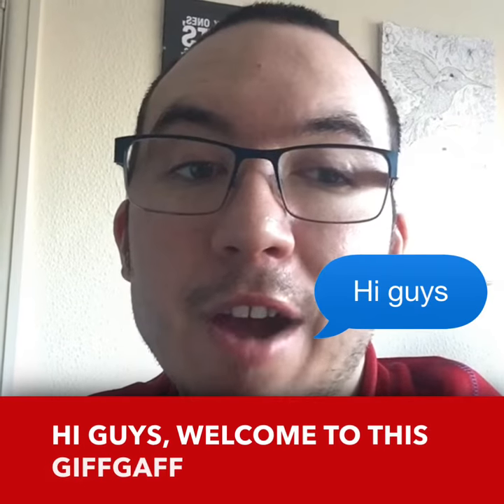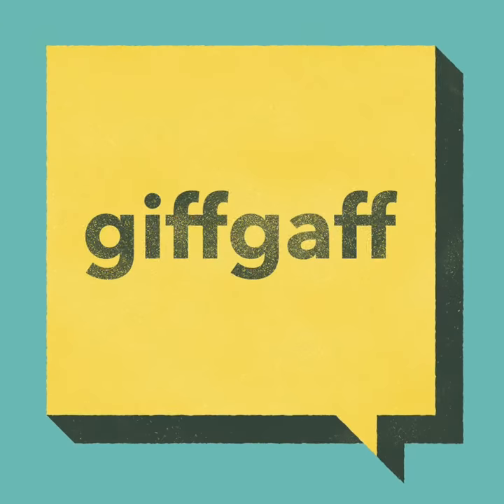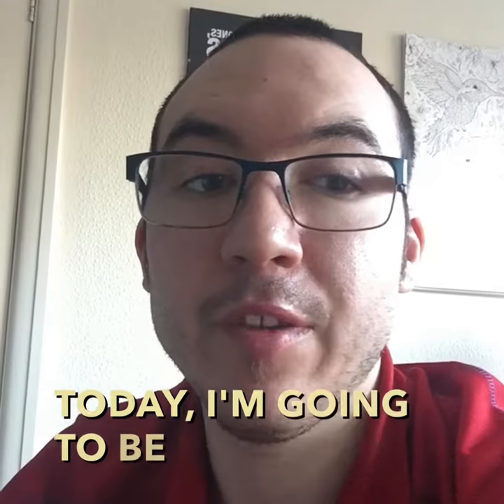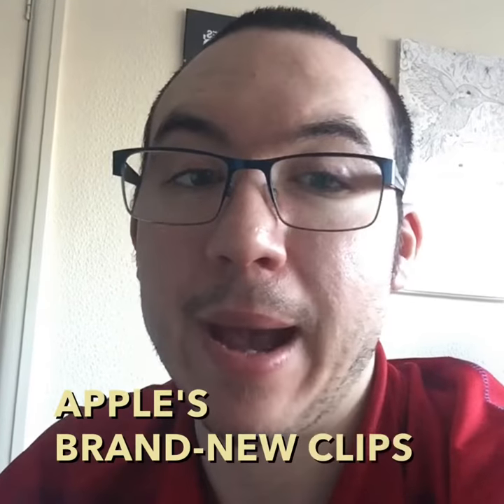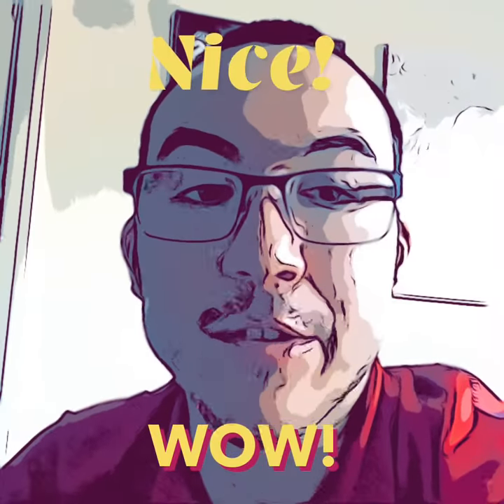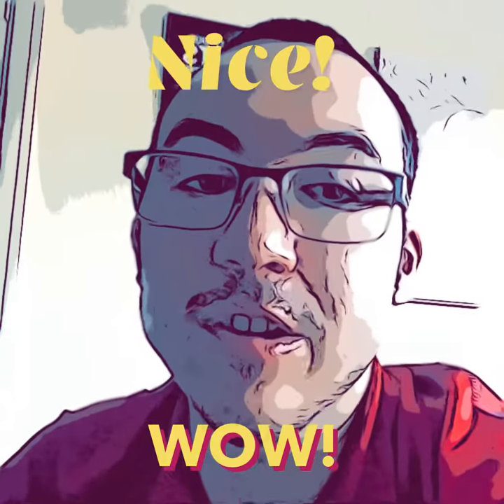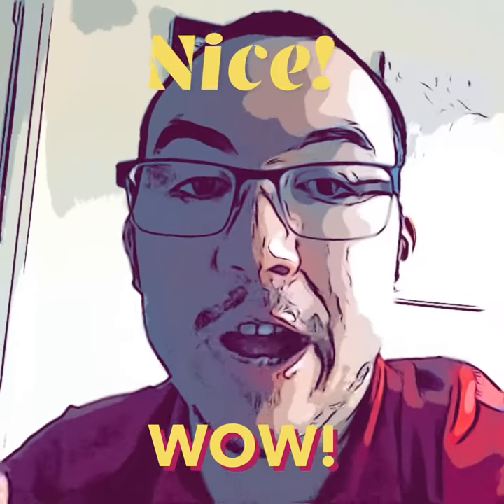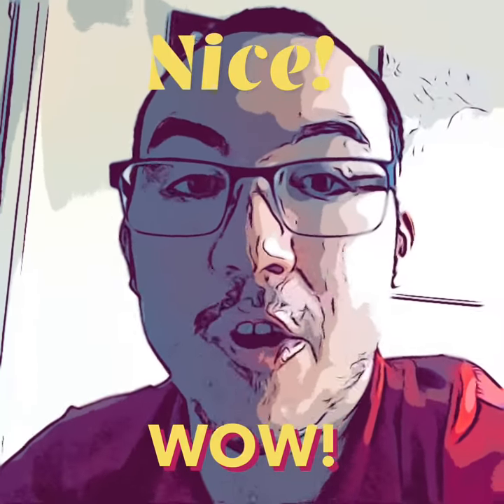 Apple's brand-new Clips App | My Demo Video | giffgaff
This is a demo video I made as part of a blog post for giffgaff using Apple's brand-new Clips App for iOS.

Apple has released their brand new Clips iOS App that allows you to create expressive videos on iPhone and iPad. The App allows you to combine video clips, photos, music, text, overlays and filters together to make a fun video to share directly with friends or on social media.